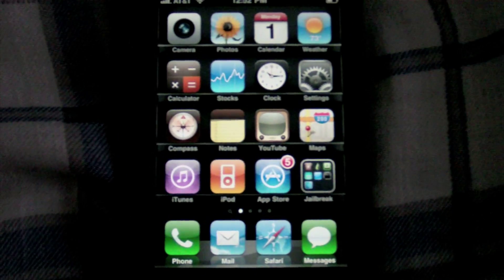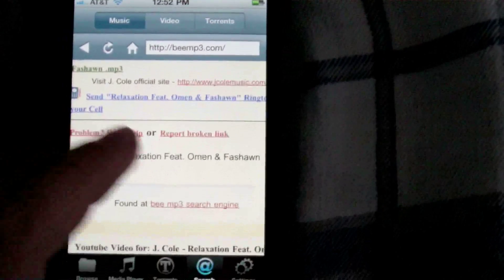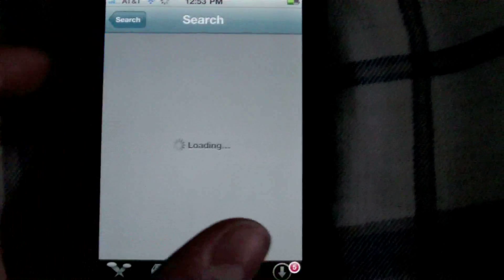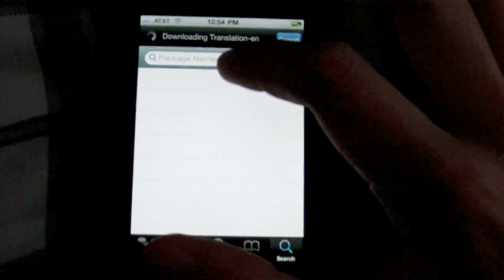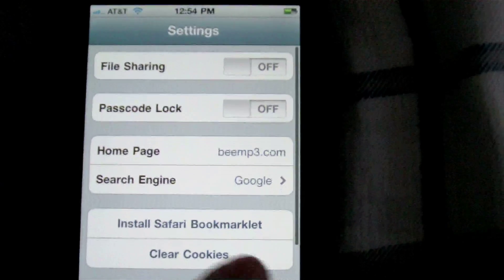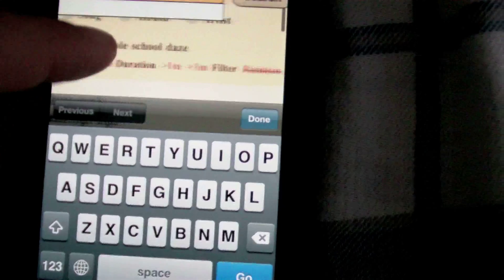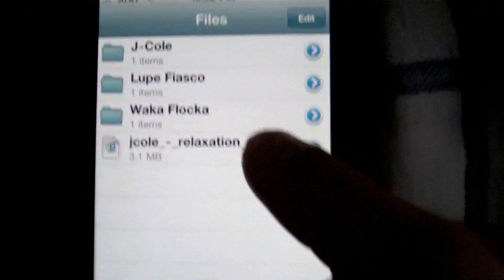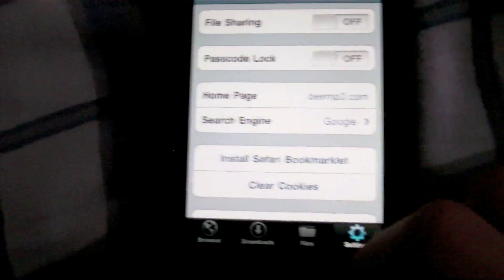How to Fix dTunes (4.0 and Above)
dTunes doesn't work on 4.0.  Here is an alternative.